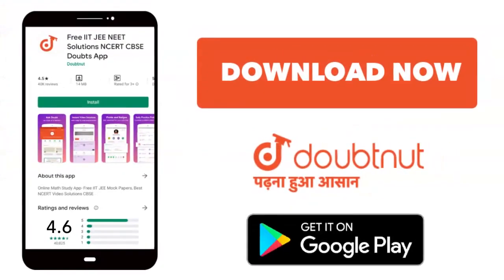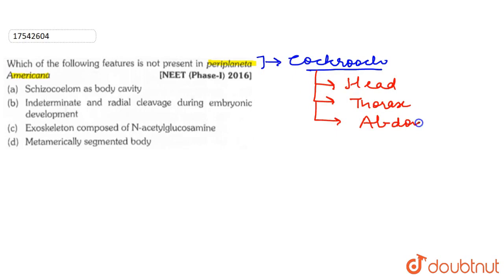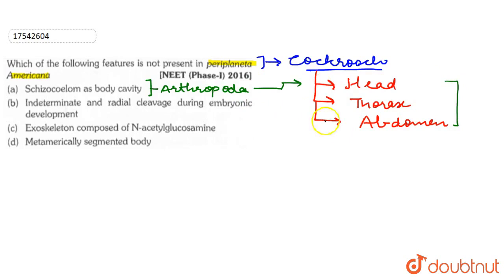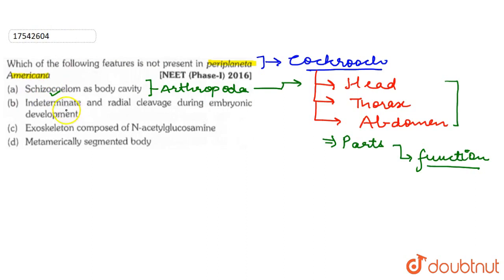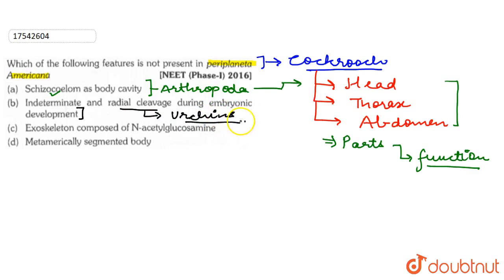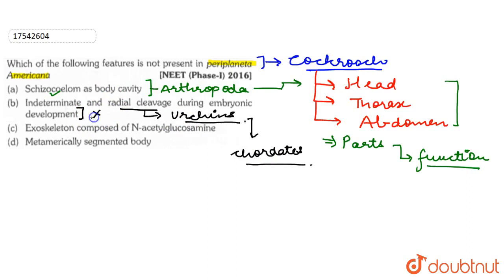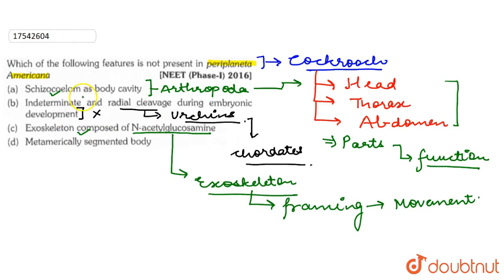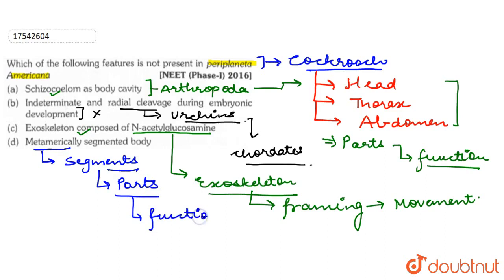Which of the following feature is not present in Periplaneta Americana | 11 | ANIMAL KINGDOM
Which of the following feature is not present in Periplaneta Americana
Class: 11
Subject: BIOLOGY
Chapter: ANIMAL KINGDOM
Board:NEET

👉 Have Any Query? Ask Us.